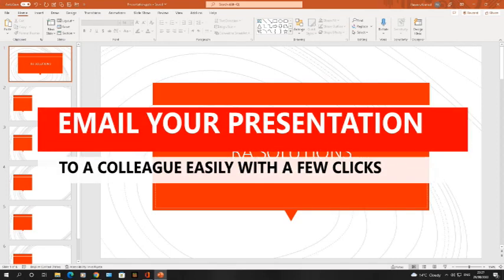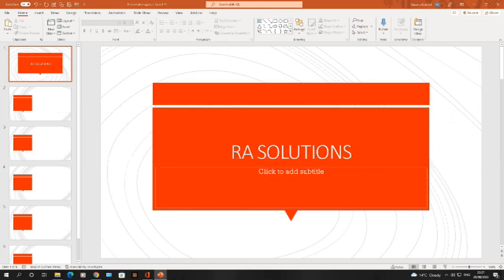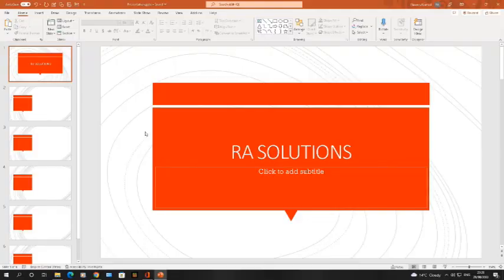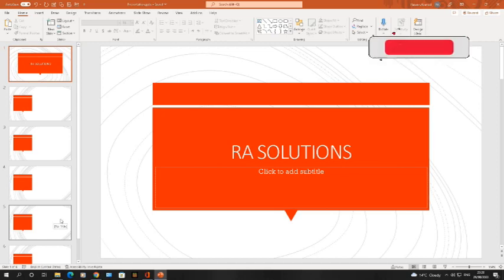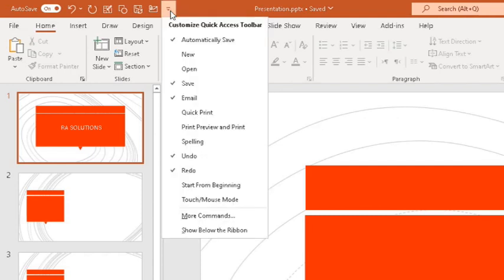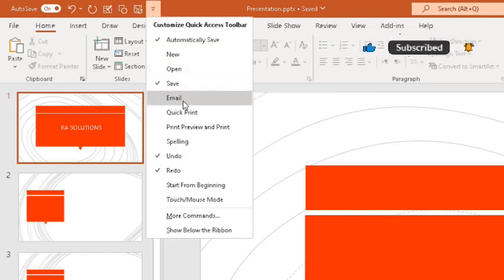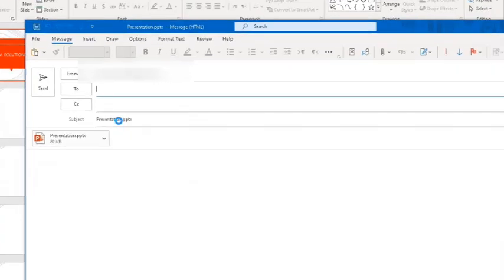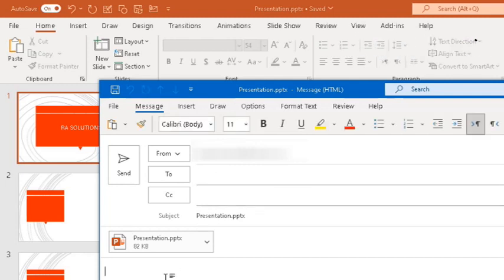Email Your Presentation To A Colleague Very Easily in Microsoft PowerPoint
A Video Showing You How To Email Your Presentation To A Colleague Very Easily in Microsoft PowerPoint